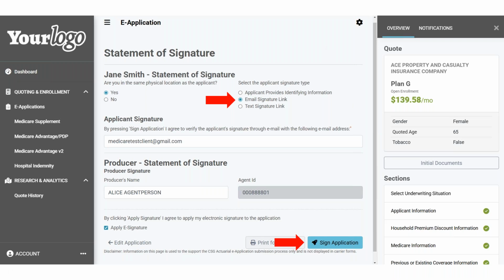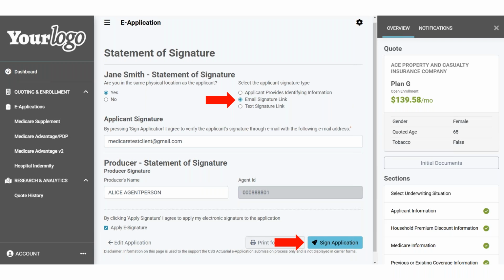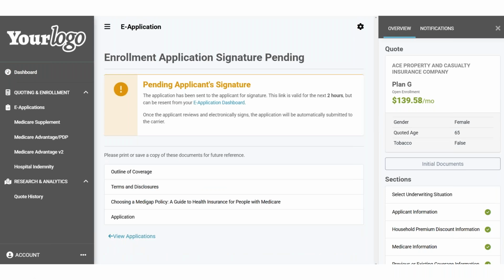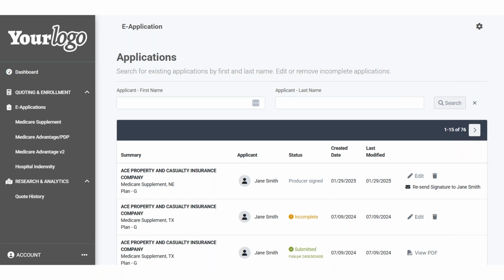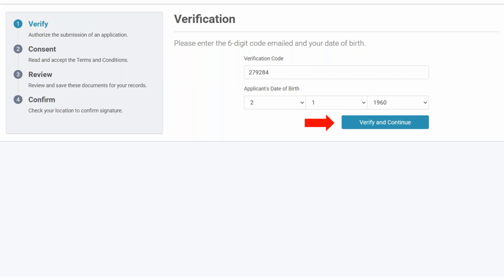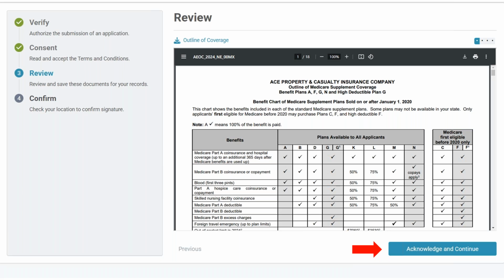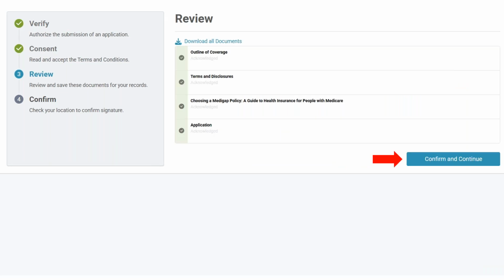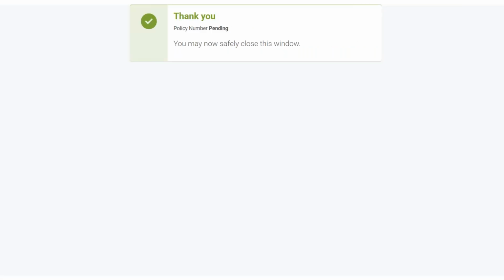New E-App Email and Text Signature Process